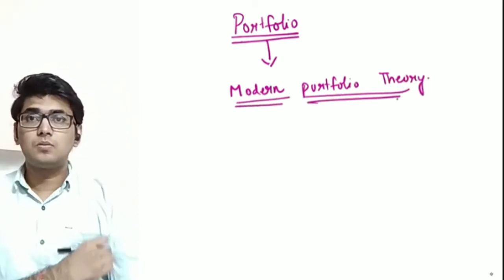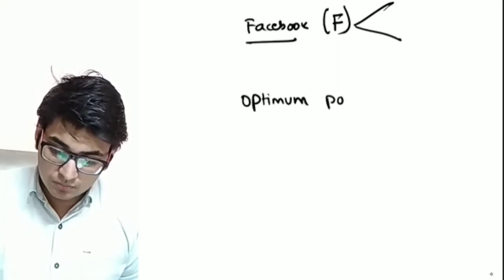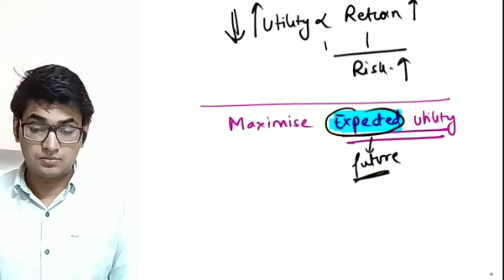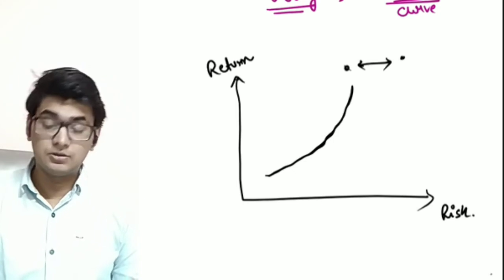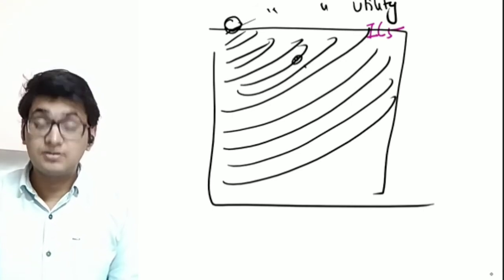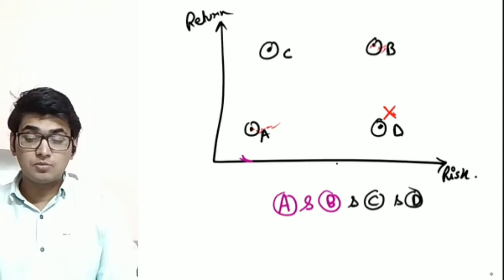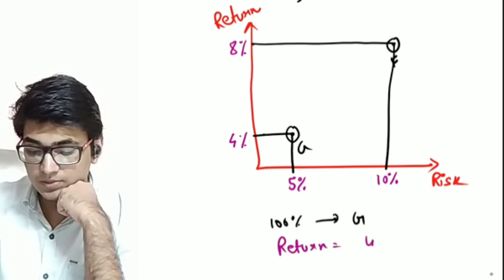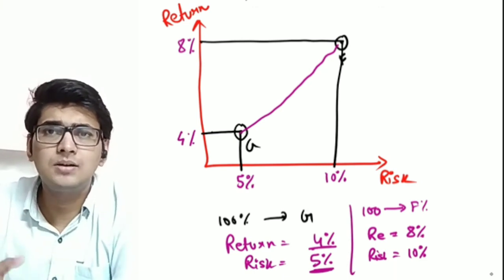Modern portfolio Theory Part 1 | Easy explanation of CAPM, MPT,APT,CML,SML,CAL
2021 Exam | Portfolio Basic Concept easy Explanation | Practical | RBei | Lecture 1 | CFA and FRM
Portfolio Basics | Modern Portfolio theory | Easy explanation of CAPM, MPT,APT,CML,SML,CAL
**Contact Now**

**Important Video Play List**

Class 6-12
Science
Maths
Social Studies
English
French
General Knowledge
Logical Reasoning
Accountancy
Economics
Business Studies
Maths
GST
Tax
Law
FRM PART 2
FRM Part 1
CREDIT RISK
OPERATIONAL RISK
LIQUIDITY RISK
MARKET RISK
RISK MANAGEMENT

RajBala Educational Institution Pvt. Ltd (RBeI) is one of the leading coaching institutes in World providing quality education in India, USA,UK Africa. With a vision to professionalize, institutionalize and upscale the education delivery process, Deepak Goyal (CFA) Sir promoted RBeI in the year 2018.In short span of 2 years, RBeI has created a pan India presence and today is proud to be associated with many schools, teachers and students across the country. Over the years, RBeI has invested significantly in building state of art infrastructure, teaching methodology and quality material to stand apart and stay unrivalled in the world of quality training. Leveraging on the infrastructure and its wide network, RBeI today is offering unparalleled quality services to students through Face‐to‐Face, Deferred Live and Direct‐to‐Home modes of delivery. Through fostering strategic tie‐ups to building in‐house capability, RBeI today has positioned itself at an elevated platform enjoying unparalleled advantage by being the only established player offering quality training services  for courses both domestic and international. RBeI traditionally has been providing the best in training for domestic courses and and international courses of Finance. Over the past one year RBeI has forayed into different courses and established itself as a dominant force in the field.

Live Classes in Kolkata visit our centre

RBeI | RajBala Educational Institution Pvt. Ltd. | CFA | SFM | FRM